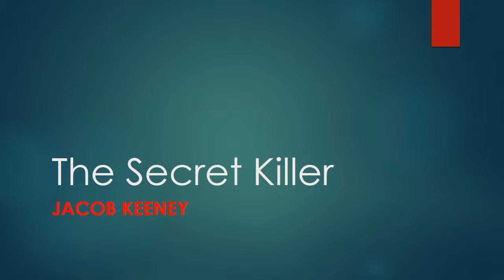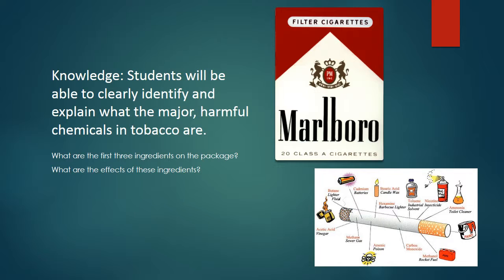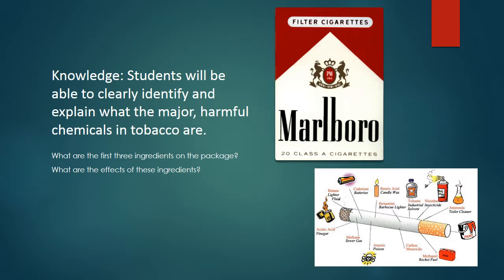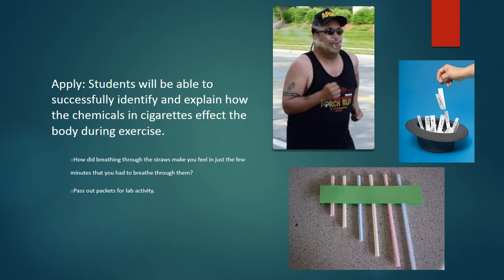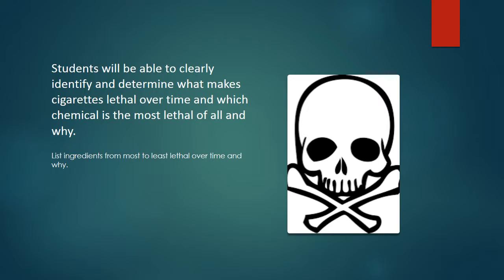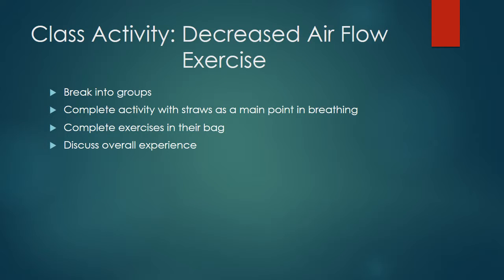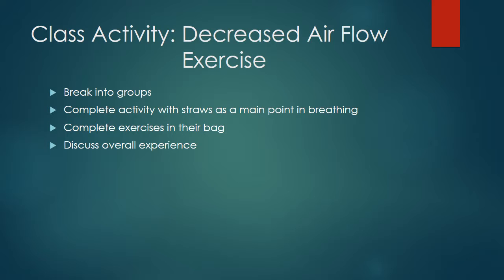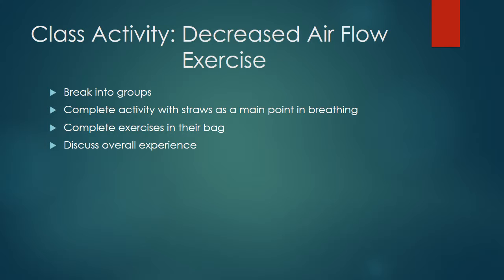Jacob Keeney Teaching Presentation